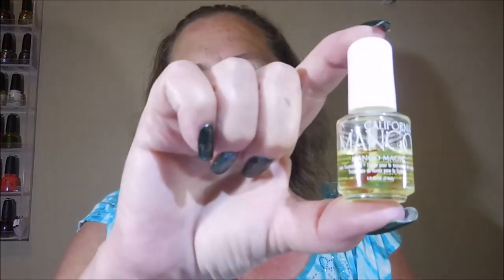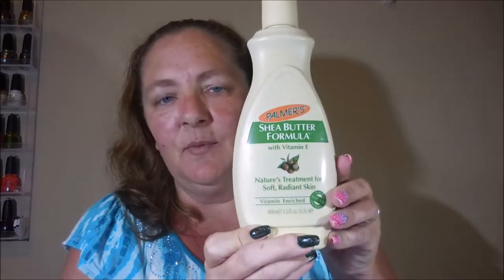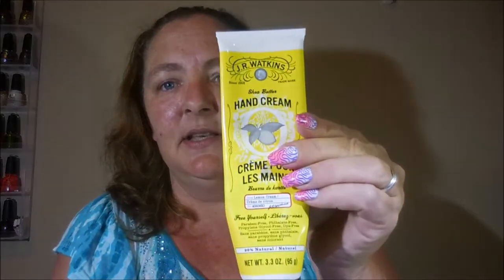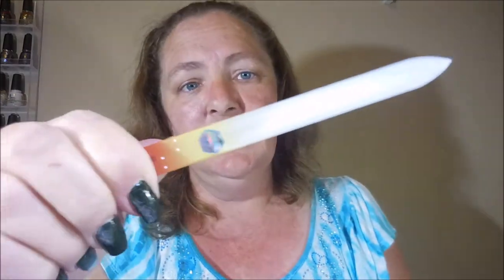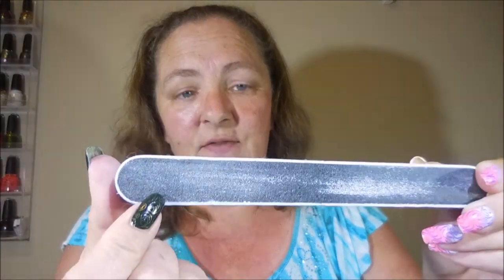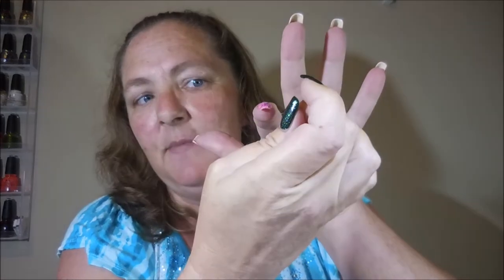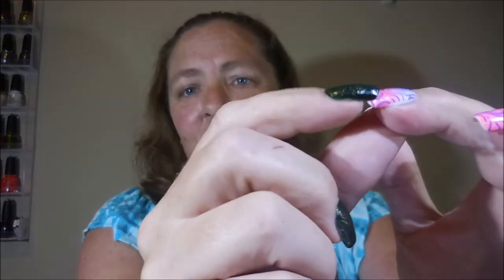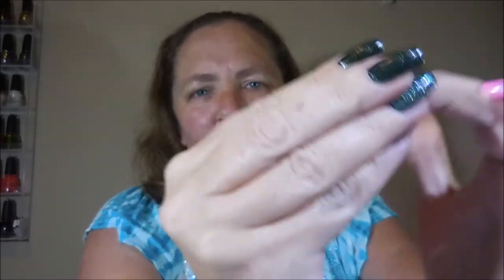Nail Care Tag /Just nailed it (Sheree)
Tina

Peel Off Base Coat:
Peeleze:

32 pc set Acrylic Stamping Plates: